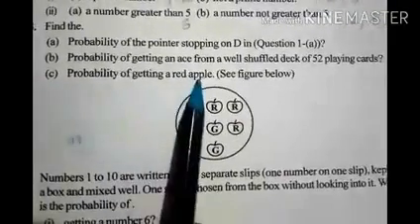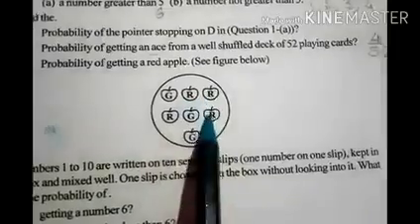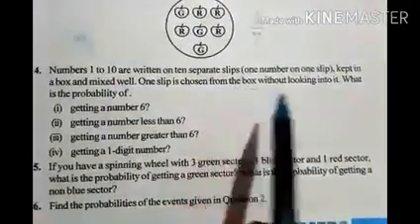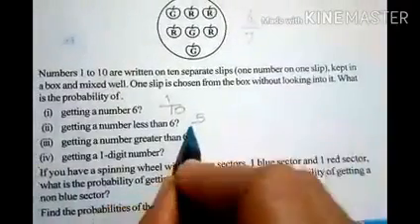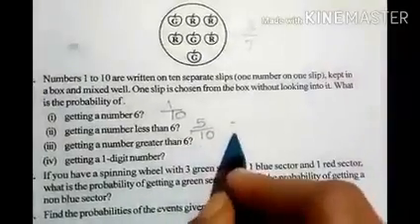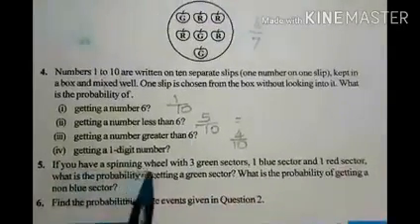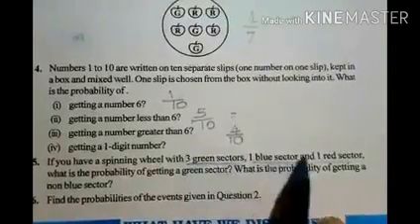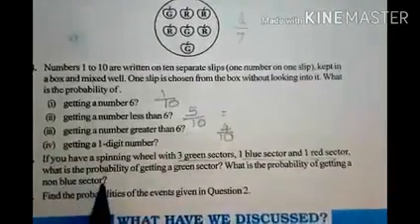probability( data handling) .. std 8 maths chptr 5 (2)